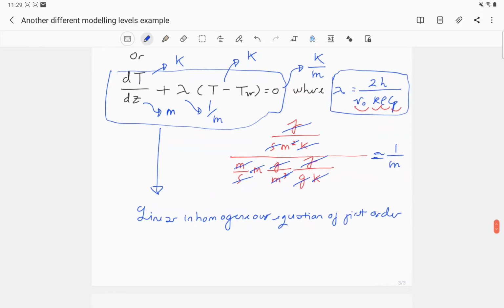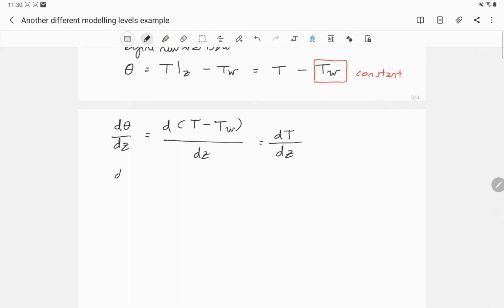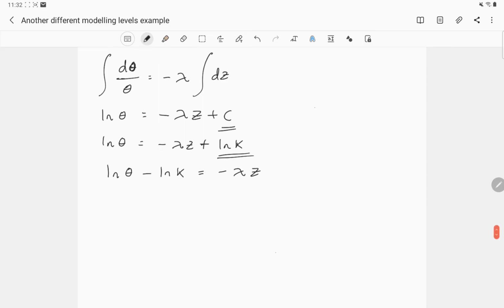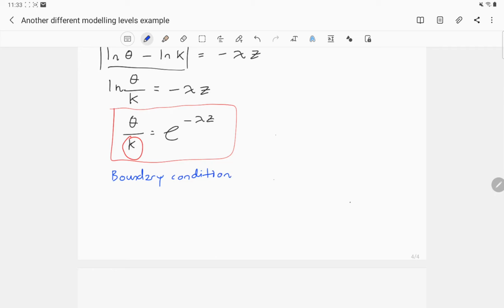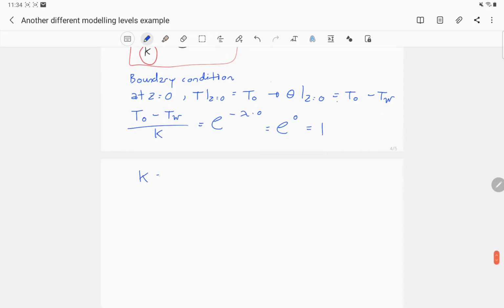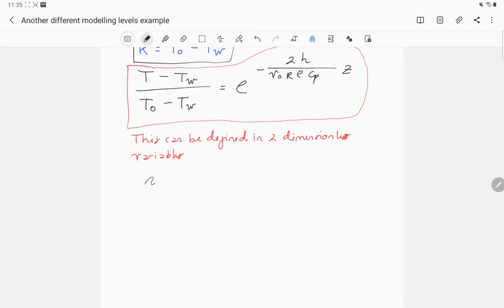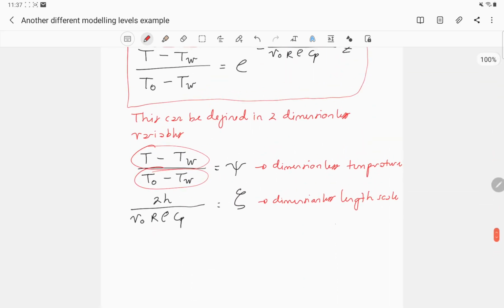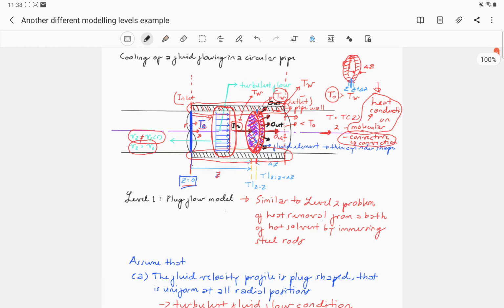CEE30001 Sem 2 2020 Week 1 - Another Modelling Level 1 example part 2